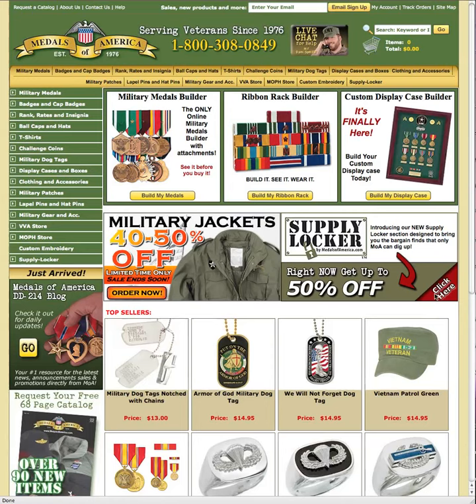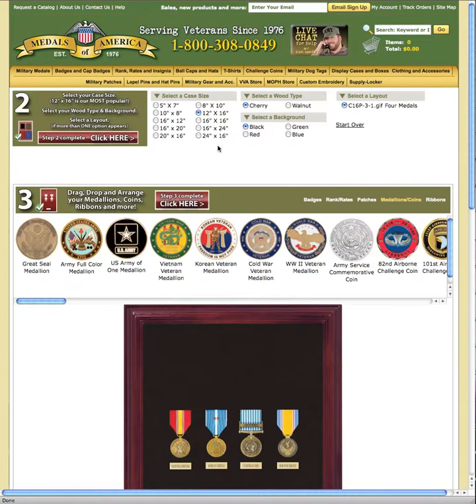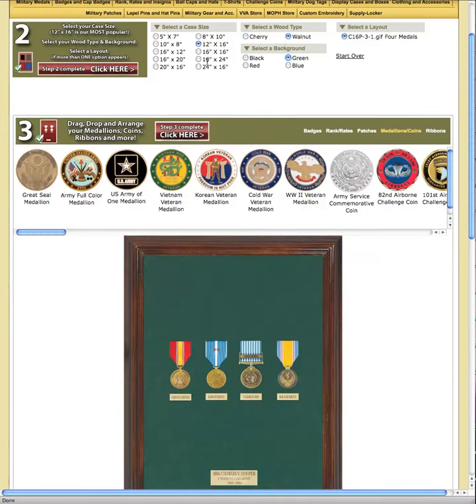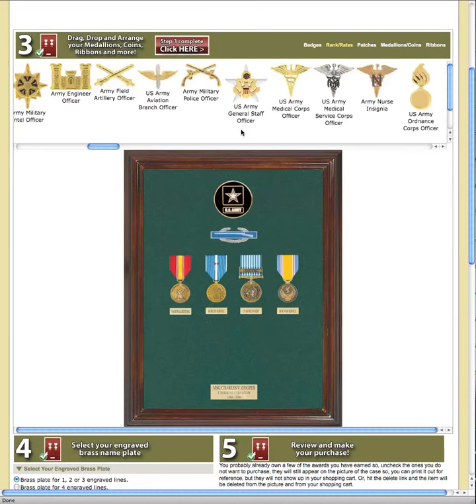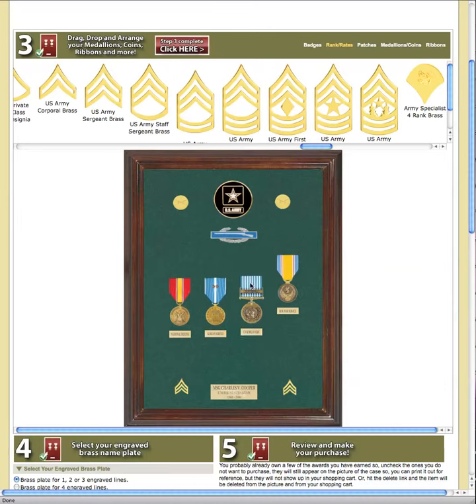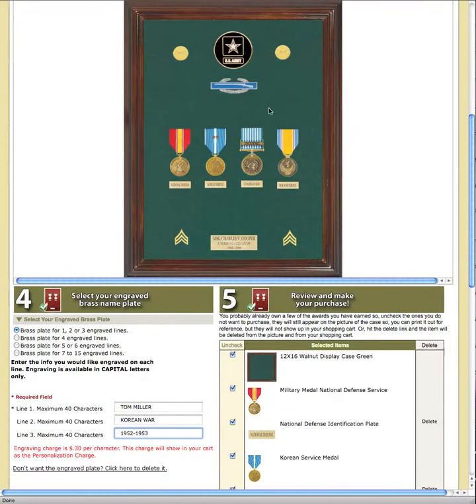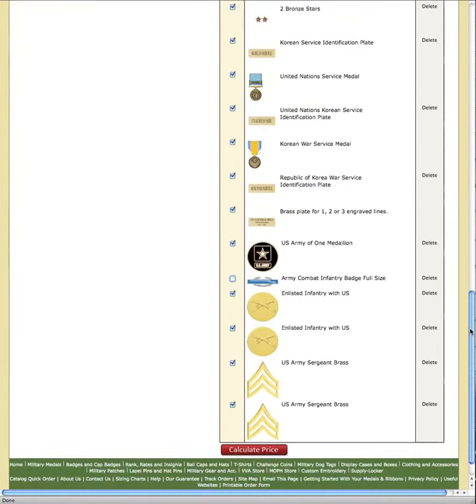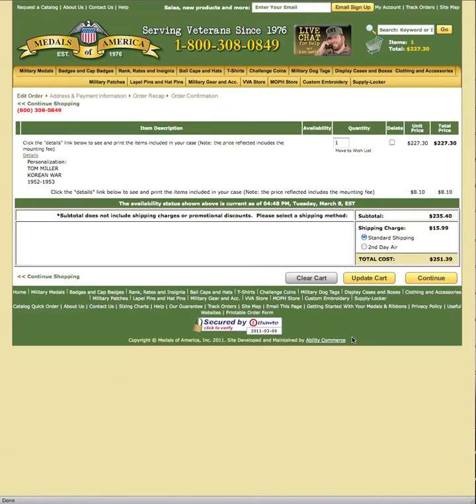Custom Military Awards Display Case Builder - Medals of America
Watch, step-by-step, how EASY it is to build your own custom display case to show off your military awards. With our easy to use drag and drop interface you'll have a beautiful display built and ready to preview in no time.